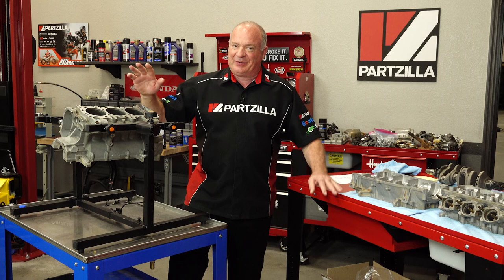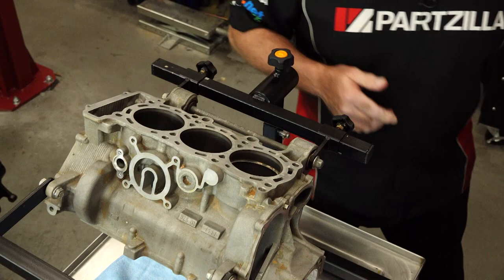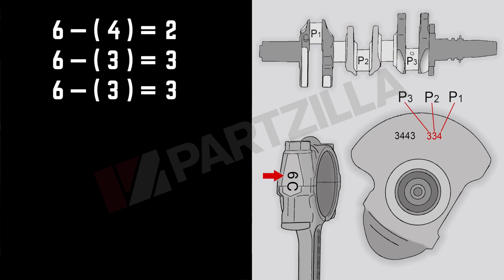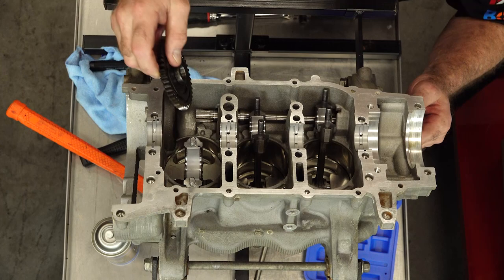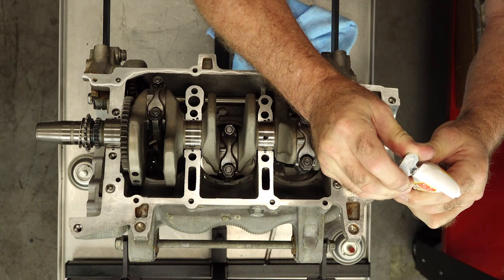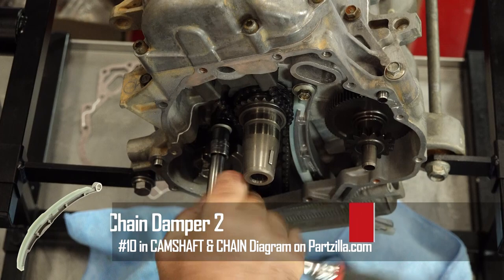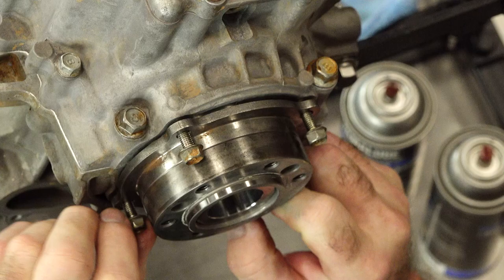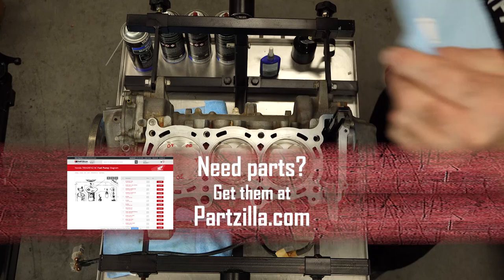Yamaha YXZ1000R Bottom End Rebuild | YXZ1000R Engine Rebuild | Partzilla.com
In this video from Partzilla.com, we’re doing a bottom end rebuild on a YXZ1000R. This is part of a larger project where we’re installing a turbo. We’ve already installed a gear reduction kit

We’ll start by assembling the pistons, and John will show you how to check your ring gaps and size the connecting rod bearings for a proper fit. The next step involves dropping in the camshaft, and again, John will guide you through how to size the bearings on your YXZ1000.

As we close the bottom end, there’s a sequence we need to follow for everything to seat properly. Then, we’ll add the oil pump and oil pan.

Next, we’ll turn our attention to the flywheel and the output flange. On the output, we’re going to replace a worn bearing before we put it all back together. We’ll wrap it up by bolting on the starter and the water pump.

VIDEO HIGHLIGHTS:
Introduction - 0:00
Attaching piston and connecting rod - 2:20
Checking the ring gaps - 5:10
Installing the rings - 8:00
Connecting rod bearing sizing - 10:50
Installing the pistons - 12:30
Crankshaft bearing sizing - 13:40
Installing the crankshaft - 21:30
Installing the oil pump - 29:00
Installing the flywheel - 32:40
Replacing output flange bearing- 35:20
Installing the output flange - 39:00
Mounting the starter - 41:40
Installing the water pump - 43:00

In the video we’re working with a 2016 Yamaha YXZ1000R, but you may have similar steps for your Yamaha side by side.